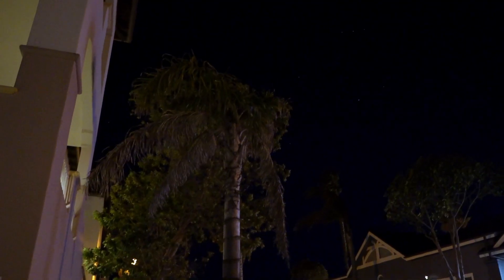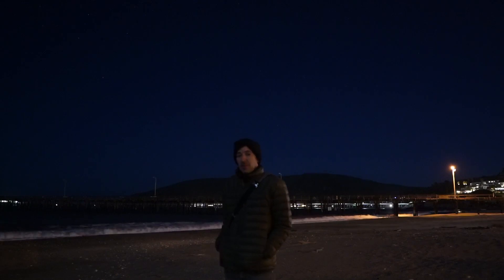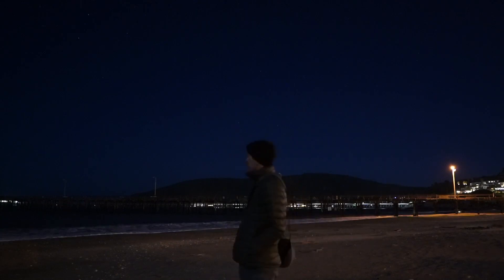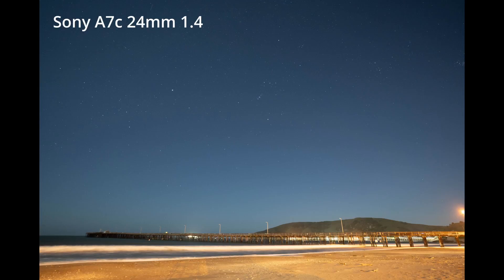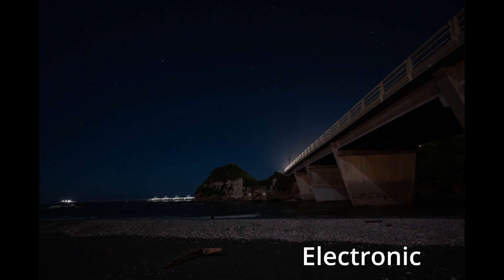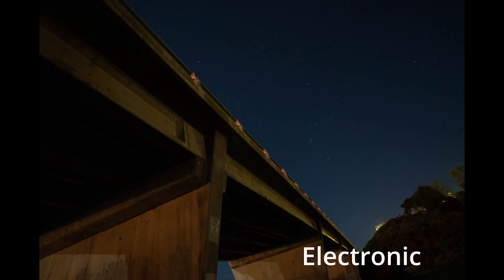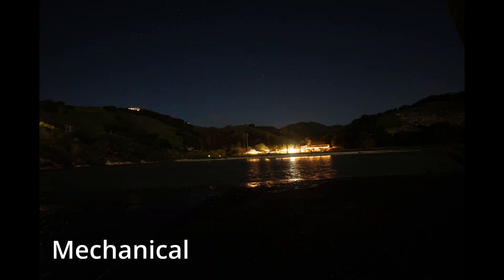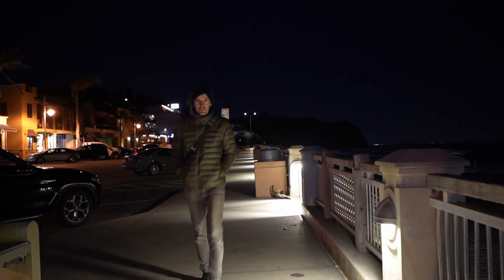Electronic vs Mechanical shutter for Astrophotography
In this video I talk about using an electronic shutter vs a mechanical shutter for astrophotography and if one is better than another. This is for anyone who is shooting with a camera that doesn't have a mechanical shutter like the Sony ZV-E1 or the ZV-E10